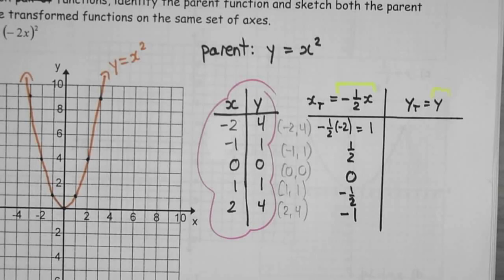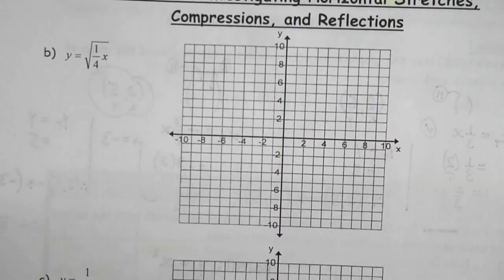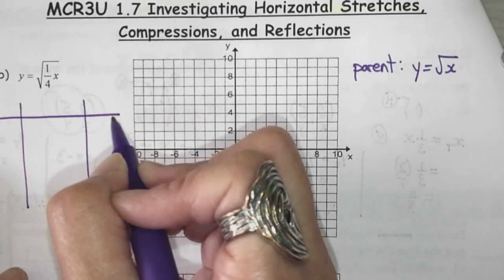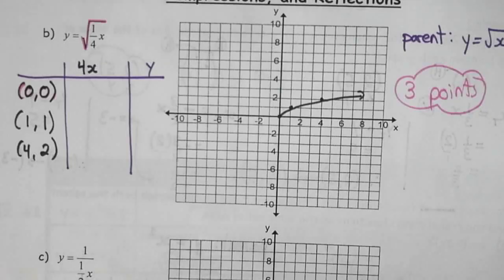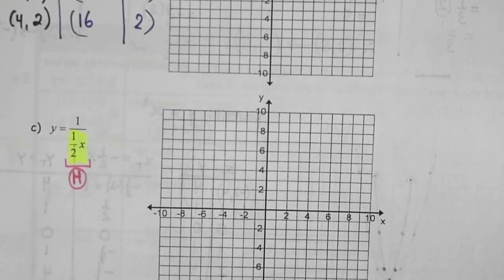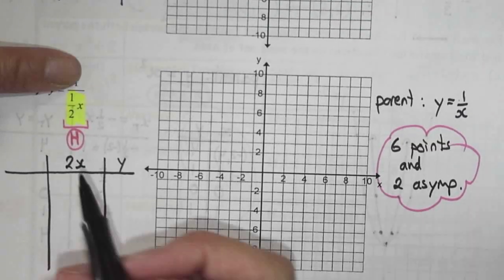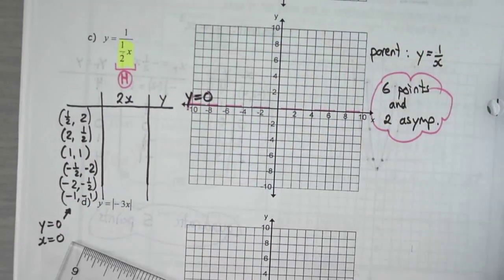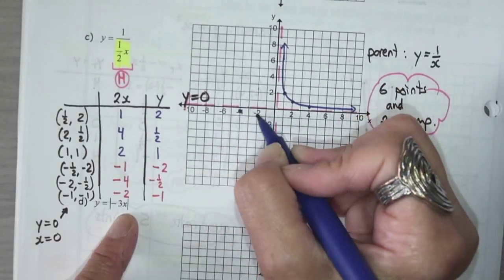MCR3U1 1.7 Investigating Horizontal Stretches, Compressions, and Reflections Part 1